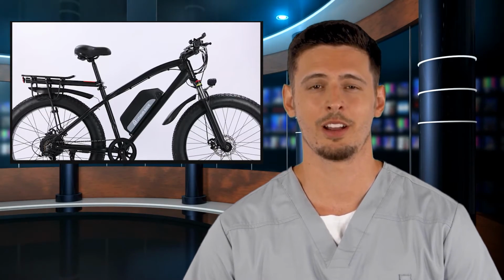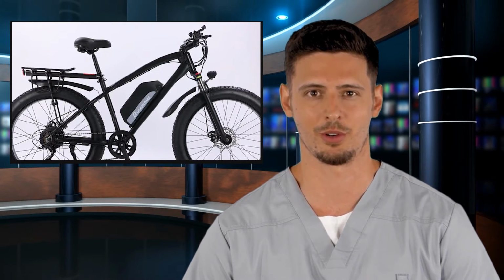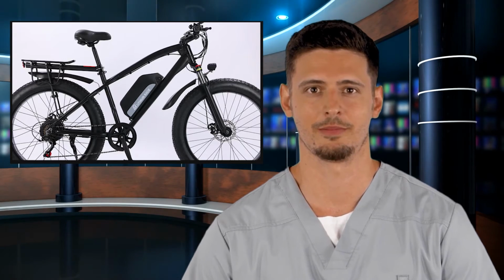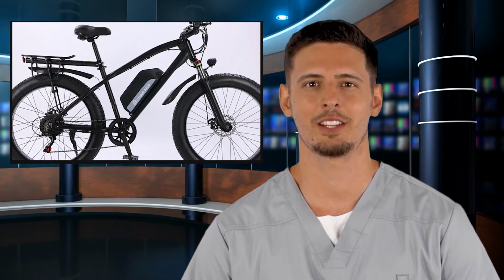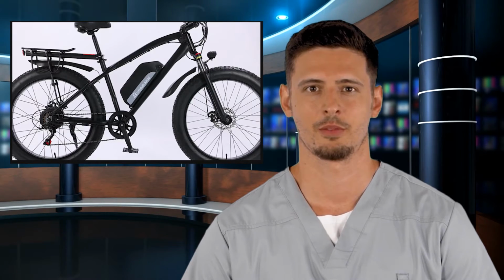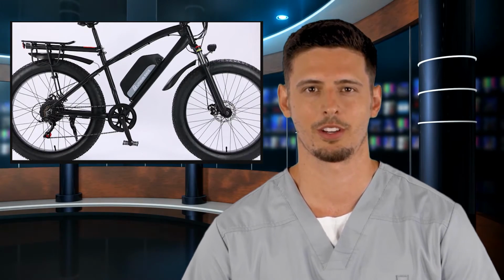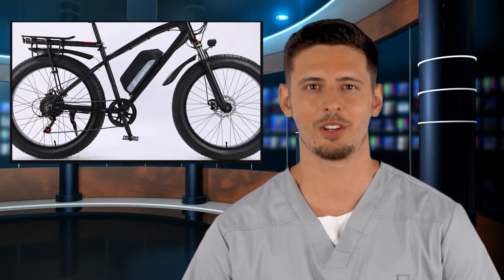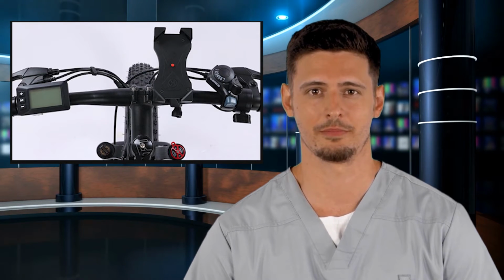Dynelian Electric Bike 26 Fat Tire Strong Battery 750w Motor Shimano 7Speed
6-mode intelligent LCD digital display, pure electric, pedal assist and normal bike mode. You can choose different driving modes among 6 pedal assist modes according to different road conditions, specific battery power, or your own desires, convenient for long time travel and exercise.
Shock absorption combined with extra fat tires: the tire provides better grip and traction on the most challenging terrain, designed to handle types of terrain such as mountain, snow, sand, rough roads, the urban jungle, the forest and anything else you can imagine.
Brake and shift system: disc brake, front 160mm, rear 160mm, effectively reduce the braking distance. Classic Shimano 7-speed shifting and high-line disc brakes for reliable shifting and responsive braking. aluminum alloy with appearance patent frame, max load 100kg. They come 75% assembled, all you need to do is install the pedals (left to right distinction), front wheel, handlebars and fill the tires with air. Please read the product manual carefully before assembling and using. In the process of assembly and use of problems, please contact us, we will reply to you as soon as possible, we have a professional technical team to help you analyze and solve the problem.